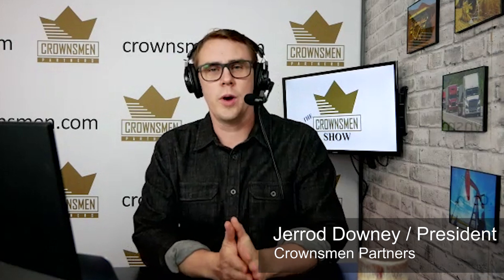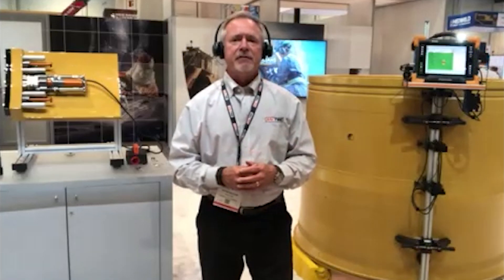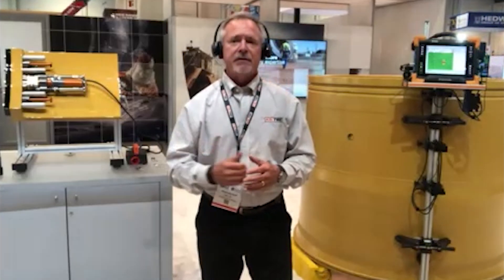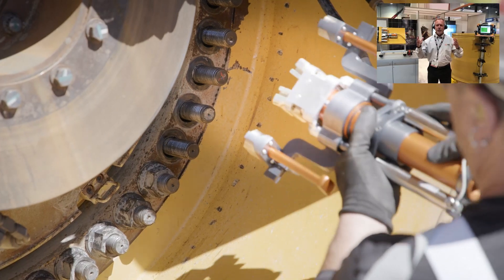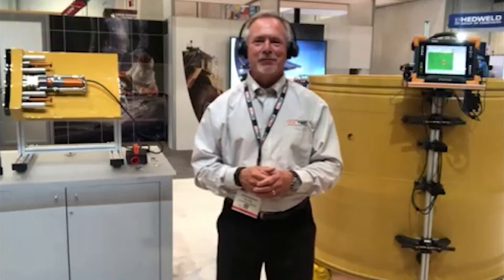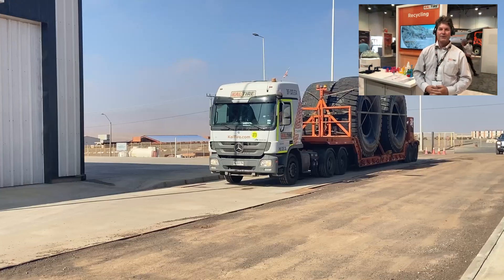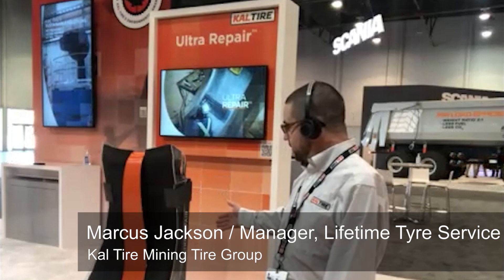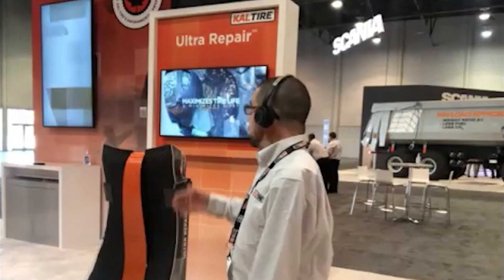TCS SPECIAL: Endless Innovation by Kal Tire Mining Group from MINExpo 2021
Today we are filming live from Minexpo2021, with Kal Tire Mining Tire Group, We will be joined by Dan Allan, Senior Vice President, Peter J Nilsson, Innovation and Research and Development Manager, Scott Farnham, Director of Recycling Services, Marcus Jackson, Manager of Lifetime Tyre Service, and Mark Goode, Director of Business Insights

Chapters
00:02 - Interview with Dan Allan, Senior VP
01:14 - Interview with Peter Nilsson, Innov & Research and Dev. Manager
04:31 - Interview with Scott Farnham, Dir. of Recycling Services
07:15 - Maple Program & Ultra Repair with Mark Jackson
09:52 - TOMS with Pitcrew AI by Mark Goode
12:59 - Closing

Topics Covered
Dan Allan, Senior VP , Kal Tire’s Mining Tire Group covers the overall theme around innovation and sustainability, supporting ESG,

Peter Nilsson, Innovation and Research and Development Manager, talks about the two new innovation tools Kal Tire Mining Group has created. They are unveiling their latest first-of-the-kind innovation tools developed at their Innovation Centre in BC, Canada:
🔹 The Magnet Clamp now removes the last and most dangerous step in removing an OTR tire and wheel assembly
🔹 The Wheel Inspection System now allows mines to inspect the integrity of a wheel on-site to increase safety and save mines the costly shipment of sending wheels great distances for inspection

Scott Farnham, Director of Recycling Services, speaks on Kal Tire Mining Groups thermal conversion recycling solution in Chile. A unique solution that is scalable and at the top of the recycling hierarchy contributing to a circular economy. One of the biggest innovation projects Kal Tire will celebrate this year is reaching full production of its new OTR tire recycling facility in northern Chile. The thermal conversion process uses heat and friction to induce a reaction that converts tires into their base elements: Each day, one of two reactors will have the capacity to convert five 63” tire weighing nearly 20,000 kg into 6,500 litres of alternative fuel, 4,000 kg of steel and 8,000 kg of carbon black as well as enough synthetic gas to fuel the plant itself for seven hours.

Marcus Jackson, Manager, Lifetime Tyre Service, speaks about Kal Tire Mining Group’s  Maple Program and that Ultra Repair has now been added to it. With Kal Tire’s retreading and Ultra Repair solutions, their Maple Program provides actual accredited information related to carbon and oil savings when using these sustainable solutions, that customers can use in their environmental reporting.

Mark Goode, Director Business Insights, speaks about Kal Tire Mining Groups proprietary TOMS and the new autonomous tire inspection stations due to our partnership with PitCrew AI. Where traditional tire management systems focus on looking back, Kal Tire designed TOMS, a Tire Operations Management System that focuses on planned tire maintenance – the same way other equipment is proactively managed

The Crownsmen Show "The Voice of Industry"
This heavy industry podcast and web series unpacks the industrial sectors of North America. We explore the latest in technology, opportunities, challenges, leadership, and government policies. Industry experts from mining, energy, construction, transportation, forestry, and agriculture join the show to share their insights and give you in-depth access to their industry. Our guests include everyone including executives, business leaders, and engineers who drive innovations and business operations. From business operations to industry changing innovation we cover it all!